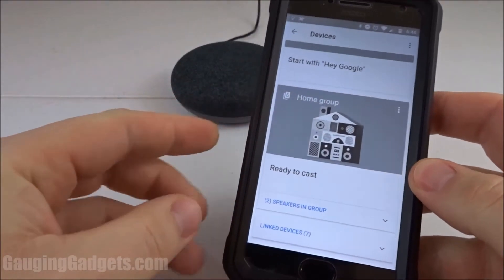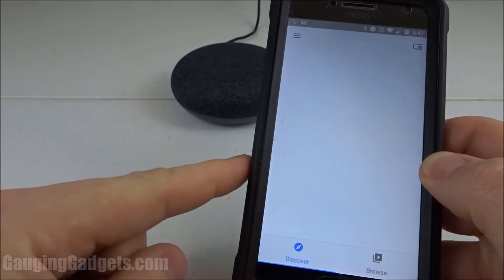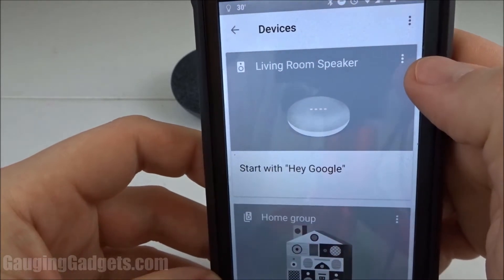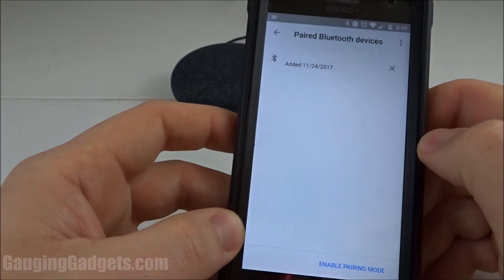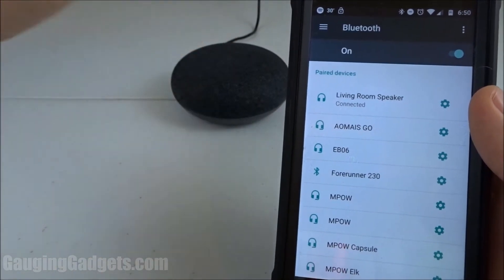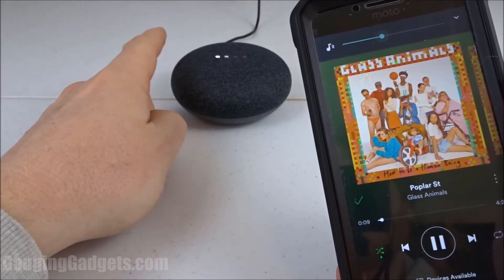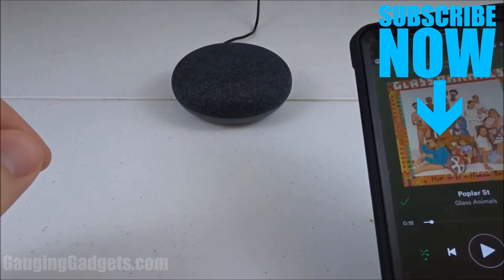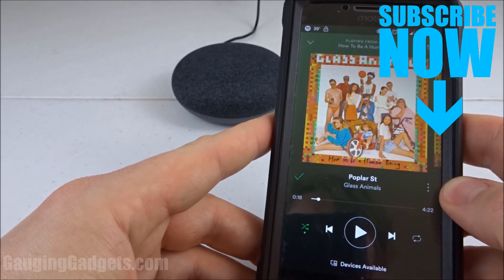How to Stream Music to Your Google Home Over Bluetooth - Google Home Tutorial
In this tutorial we enable bluetooth pairing on the Google Home. Enabling bluetooth pairing on the Google Home allows you to stream music it just as you would any other bluetooth speaker. This tutorial works for the Google Home Mini, Google Home, and Google Home Max. Enabling bluetooth pairing does not affect the Google Assistant trigger phrases "OK, Google" and "Hey, Google" .

Follow the steps below to enable bluetooth pairing on your Google Home:
1. Open the Google Home app
2. Once in the Google Home app, select the device button located in the top right corner of the app.
3. In the device list find the Google Home device you want to configure and select the three dots location on the top right corner of the device and select Settings
4. Scroll down in the device settings and select Paired Bluetooth devices
5. Once in Paired Bluetooth devices select enable pairing mode
6. Now find the Google Home on your cellphone or any other bluetooth enabled device and connect to the Google Home
7.  Once connected you can now play audio on the Google Home such as music or podcast.

My YouTube Setup:
Cell Phone - Pixel 2 XL